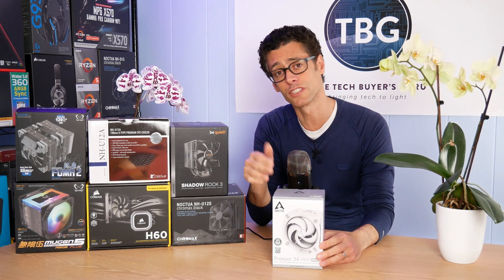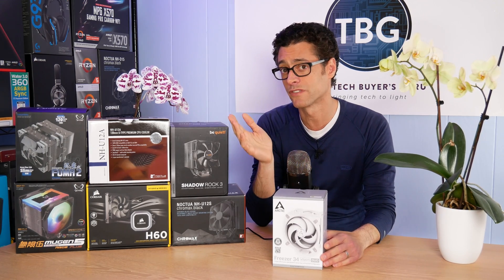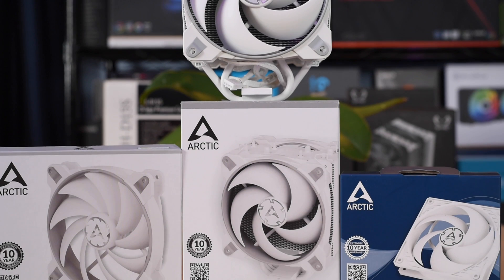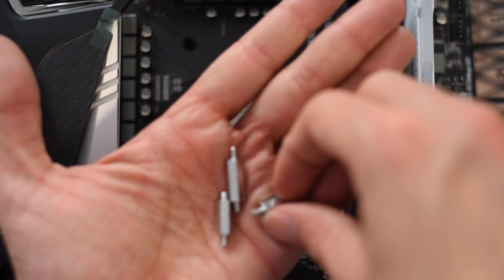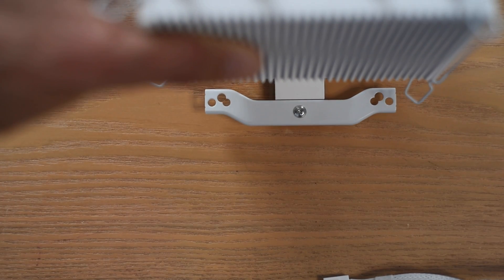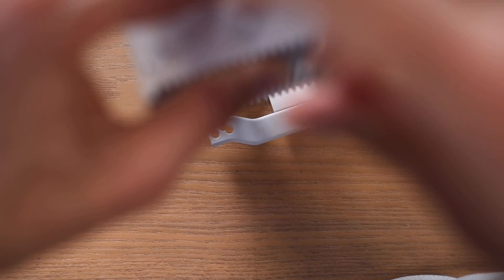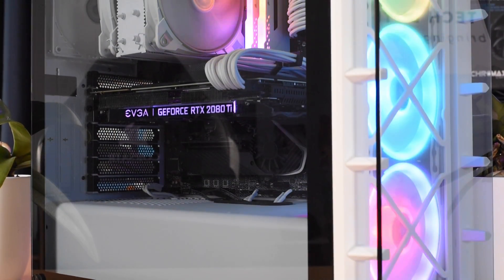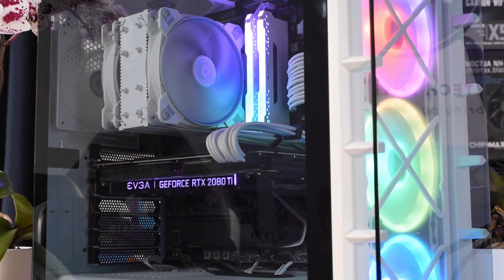Arctic Freezer 34 Duo White CPU Cooler - Ryzen Installation Video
In this video, I show you how to install the excellent Arctic Freezer 34 Duo CPU cooler on the AMD Ryzen platform. Note that this is the new white-on-white edition of the cooler, released in early 2020, which looks fantastic and typically costs just a few dollars more than other versions of the cooler. Definitely worth the extra few bucks if you care about aesthetics!

Here's the gear showcased in this video:
Cooler: Arctic Freezer 34 Duo White
Case: Corsair iCUE 465X White
Case Fan: Arctic P12 PWM White
RAM: Corsair 2x8GB Vengeance RGB Pro DDR4-3200
Power Supply Cables: Corsair Individually Sleeved White

Chapters:
00:00 Discussion of upcoming cooler videos
01:22 Intro to the Freezer 34 Duo
01:44 The Installation Process
08:50 The Cooler's Installed!